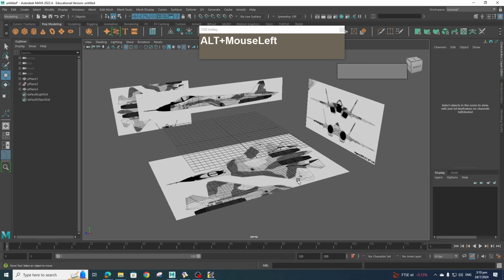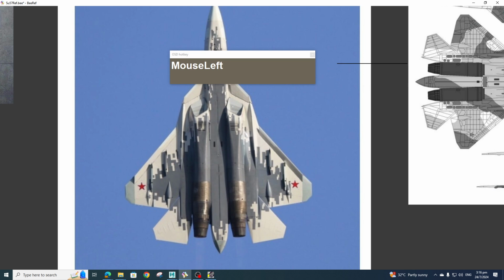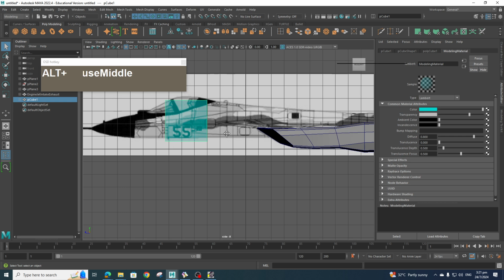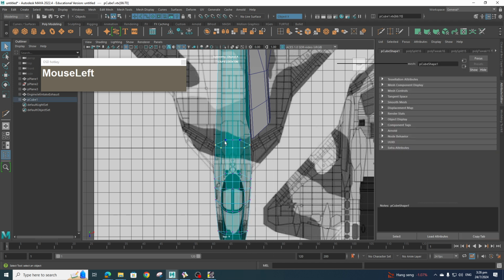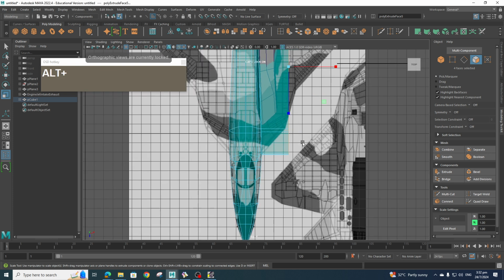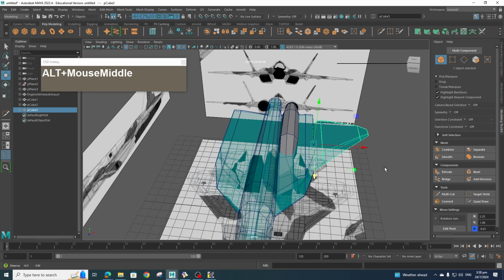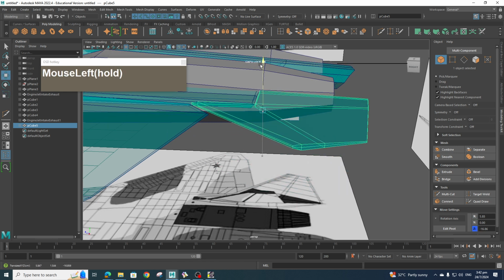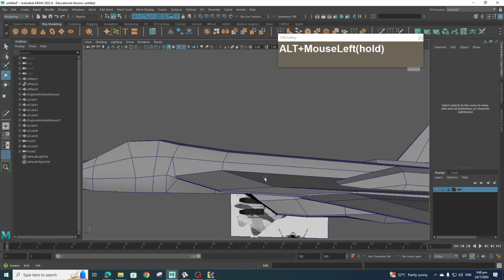A3M Blocking the Sukhoi 57- Maya Modeling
This demos the blocking modeling of the Sukhoi 57 jet fighter